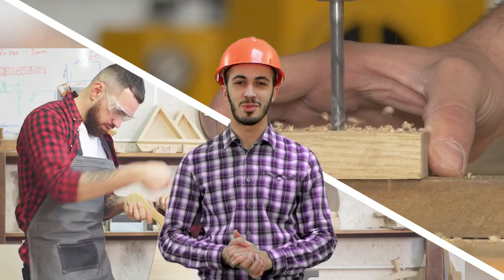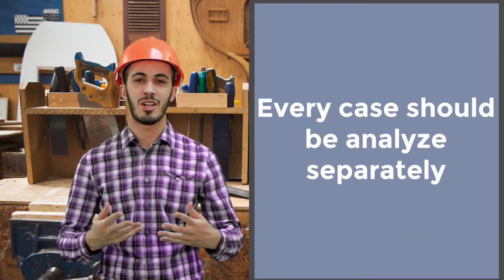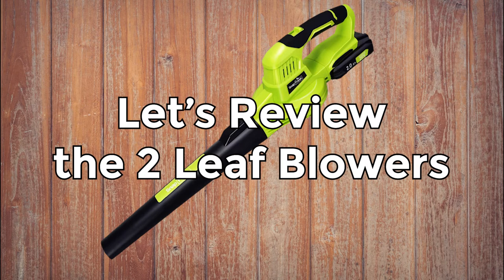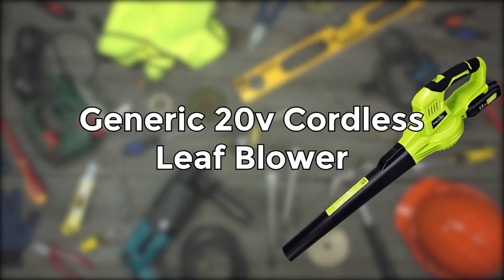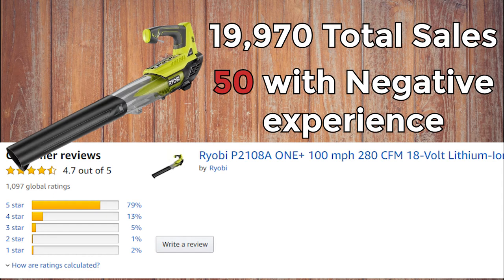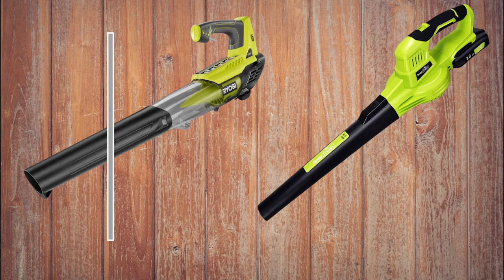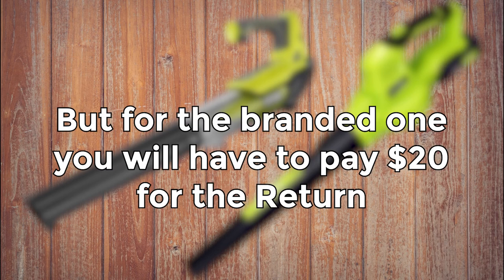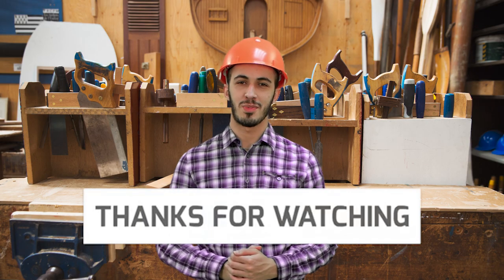Which Leaf Blower is Cool?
What real owners unbiasedly state about Ryobi Jet Leaf Blower. That differentiates from what Tool Boss and The Den of Tools states in their reviews.
Almost everyone living off the grid had a time when it was clear it’s time to buy a Ryobi Jet Leaf Blower. And you immediately face another question: which is better — the branded leaf blower or an aftermarket one.
We are going to find out which leaf blower is a better — branded or unknown brand— based on real reviews, as well as learn some life hacks on how to avoid buying a low-quality leaf blower

You can find plenty of reviews on leaf blowers. Whereas Ryobi Jet Leaf Blower stands out of another leaf blower it was not even mentioned in Jeffostroff and Project Farm reviews. How come? Isn’t Ryobi Jet Leaf Blower good in quality? To find out whether it is true we have examined what the existing owners tell about Ryobi Jet Leaf Blower and how it stands vs aftermarket one.
This information allows you to take the right decision.

⏱⏱Timestamps⏱⏱
00:00 Introduction What's Up Ladies and Gentlemen

00:24 What is the Best? Generic or Branded?
01:18 Generic Vs Branded Power Tools
01:36 Ryobi P2108A ONE+ Cordless Jet Fan Blower
01:47 20V Cordless Leaf Blower by SnapFresh
01:58 Branded and Generic Power Tool Rating on Amazon
02:27 Review on Ryobi P2108A ONE+ Cordless Jet Fan Blower
02:54 Features of Ryobi P2108A ONE+ Cordless Jet Fan Blower
03:06 Negative Reviews about Ryobi P2108A ONE+ Cordless Jet Fan Blower
03:29 Generic 20V Cordless Leaf Blower
03:46 Negative Feedbacks about Generic 20V Cordless Leaf Blower
04:32 Statistic of Negative Reviews of Each product
05:11 Final Thoughts about the Leaf Blower
05:48 Tips on using a cordless leaf blower
06:44 Something that caught our attention!
07:31 Our Suggestions which to buy!
07:41 The call to share your experience in the comments